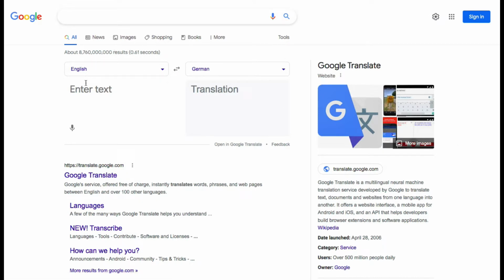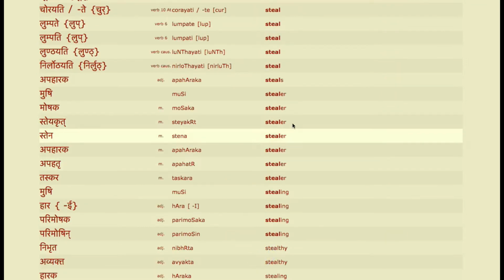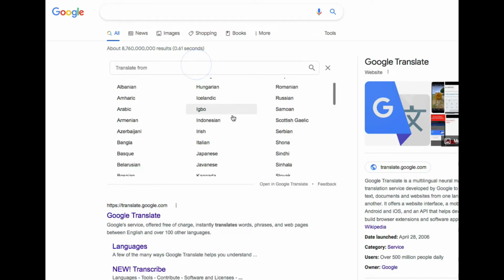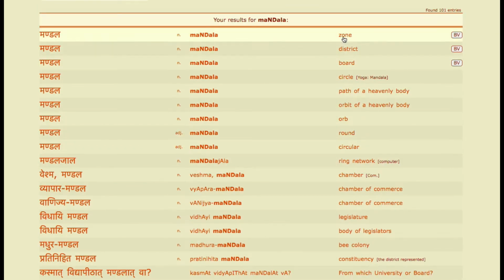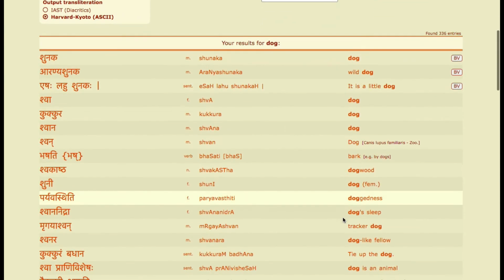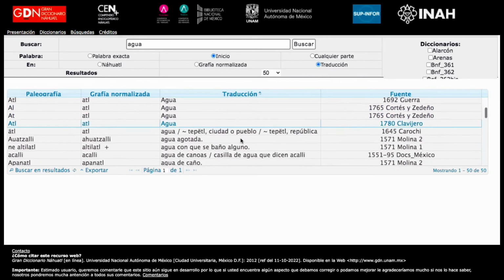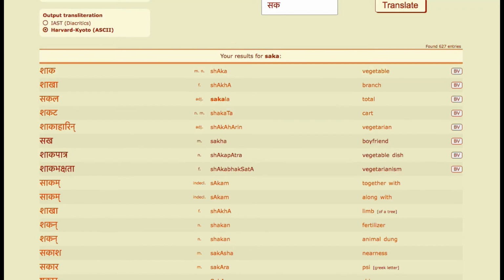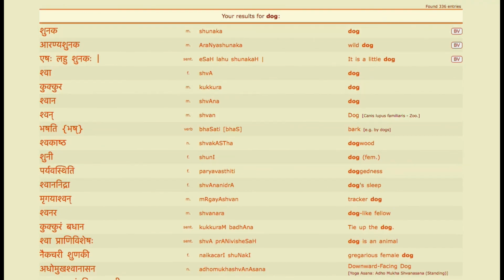Which Language was the First? IRREFUTABLE PROOF Sanskrit is IN FACT the 1st Language of Creation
Which Language was the First? Simple IRREFUTABLE PROOF Sanskrit is IN FACT the 1st Language of Creation

Best watched at 1.5x or 2x speed

Come by and chat with me sometime on this Discord-like server

Join me for this EXCITING Adventure of Discovery & Exploration!

"See" the Evidence for yourself and conduct YOUR OWN Research! 🤓  👀  📖 📚

0 Dogma!!

100% EVIDENCE!!

Will also be uploading videos on these other platforms, so be sure to sign up, share, and check 'em out: